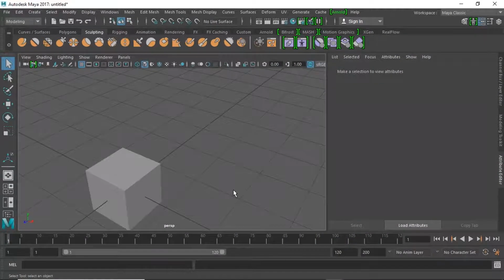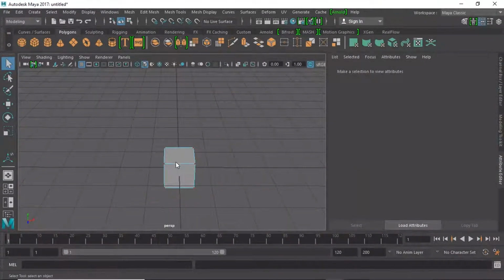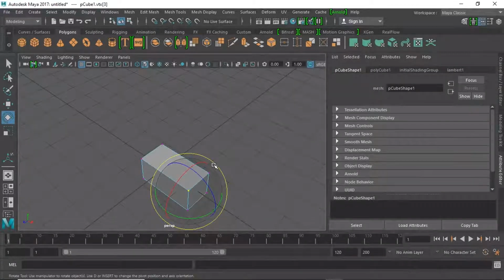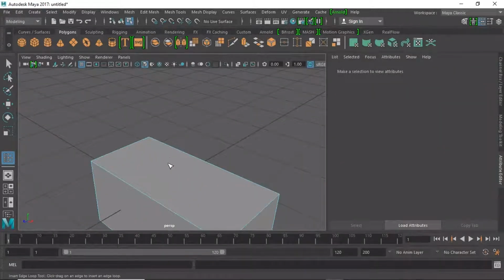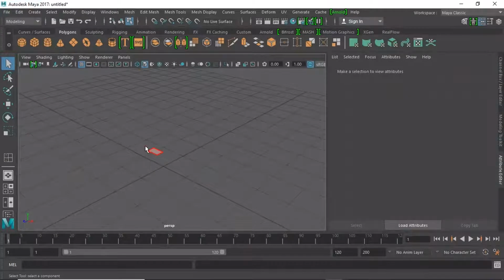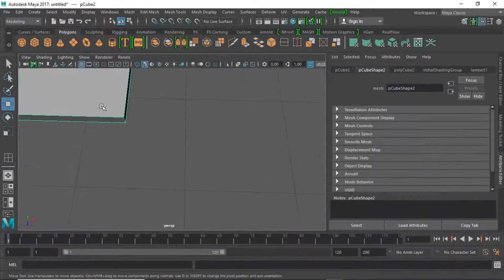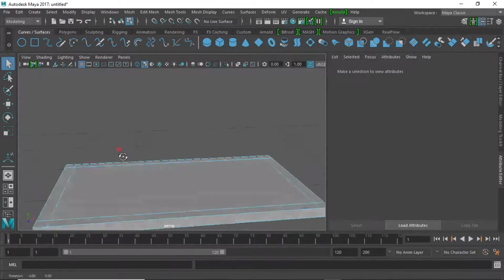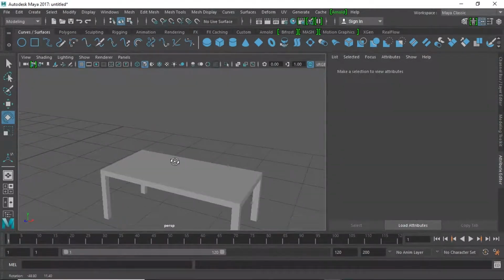AUTODESK MAYA BEGINNERS TUTORIAL 02 -MODELLING AND EDGE LOOPS